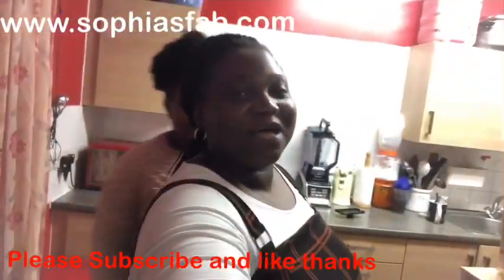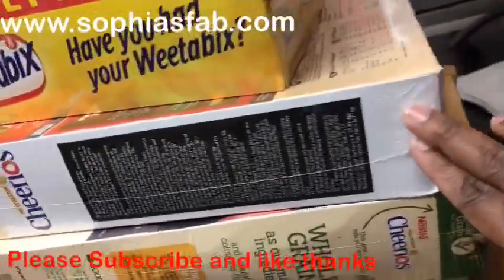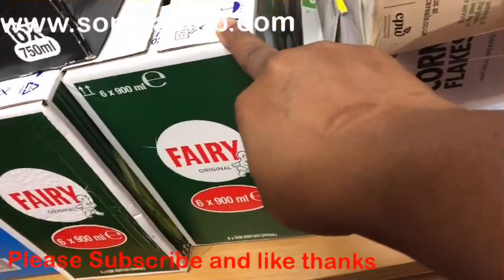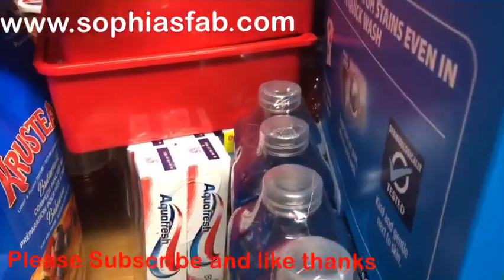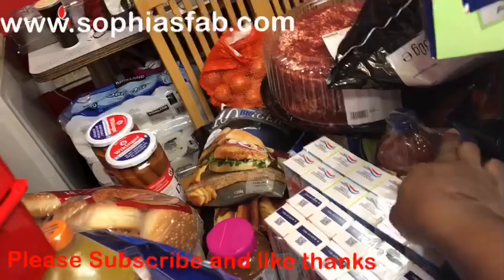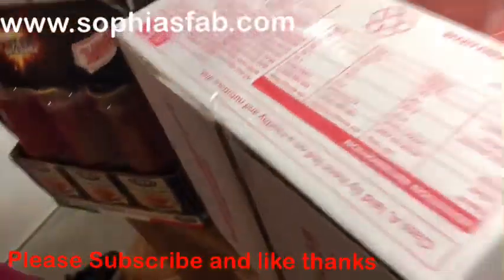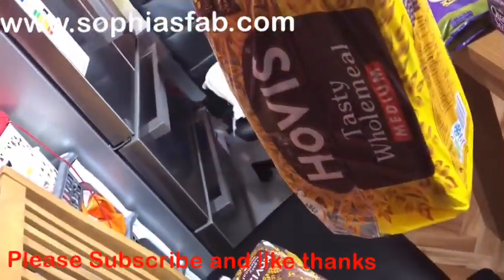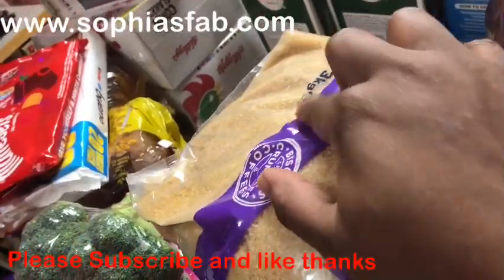THE BIGGEST CHRISTMAS HAUL I EVER BOUGHT | Extreme Costco and Iceland Shopping Haul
In this video I will be showing you all what I bought in Costco and Iceland.